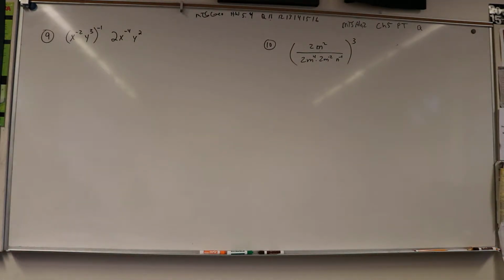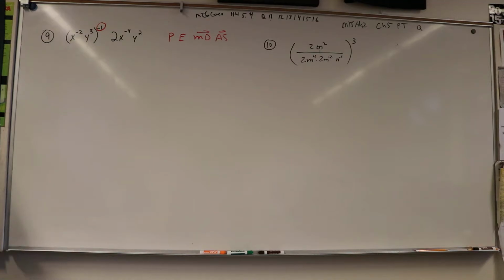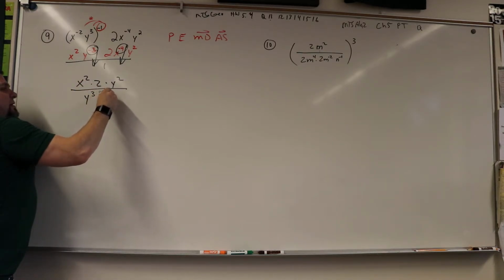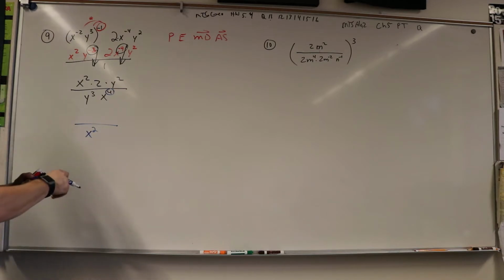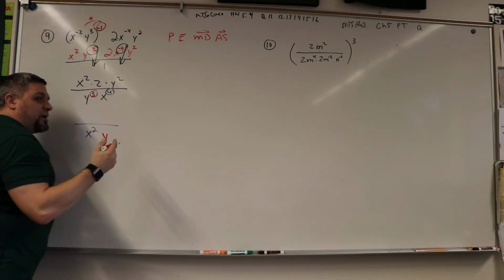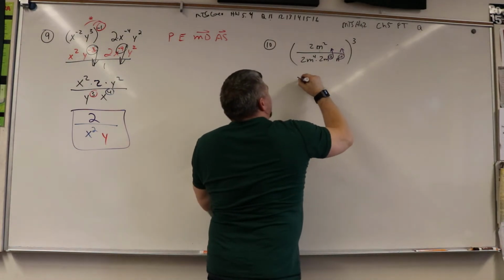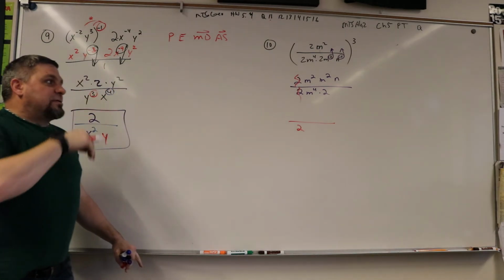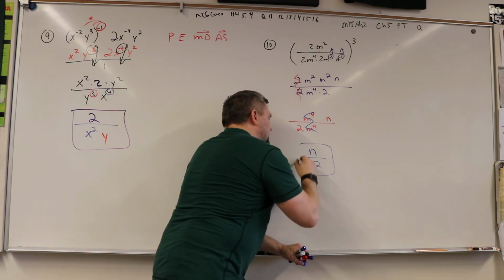MTS ALG2 CH5 PT Q9 10